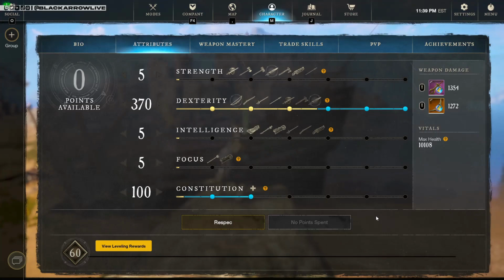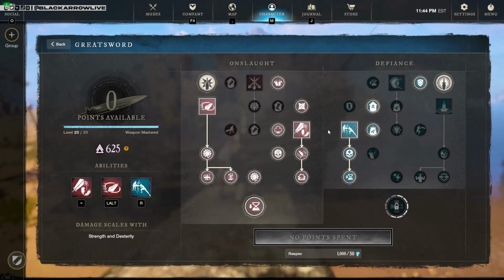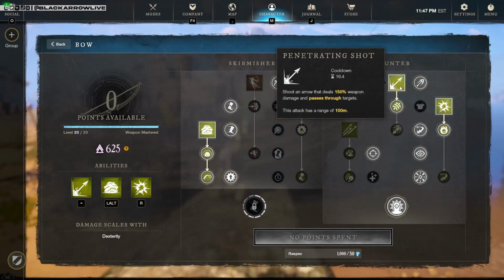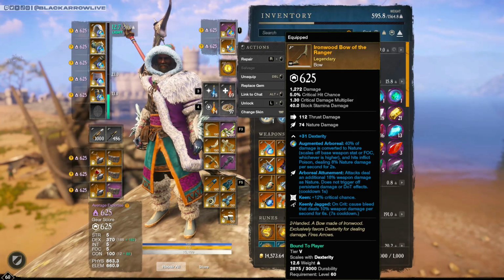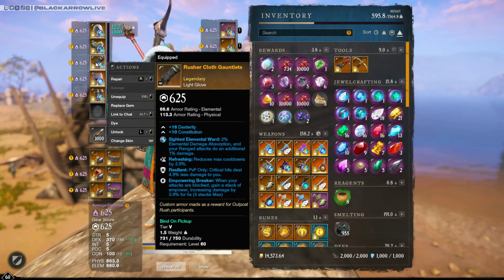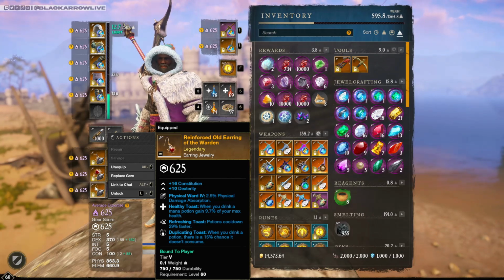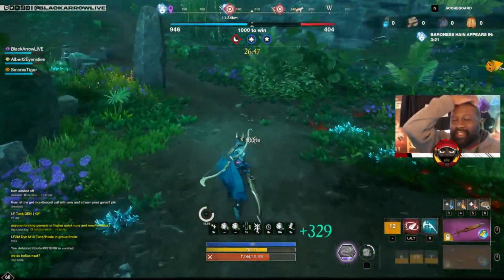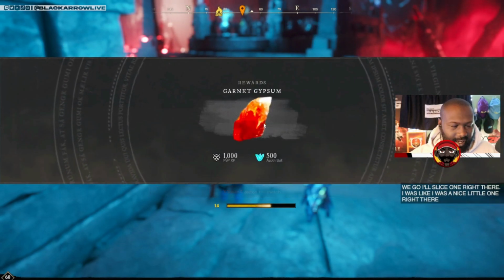The ULTIMATE GREATSWORD & BOW BUILD [UPDATED] | FULL Guide | New World PvP/PvE Builds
Welcome back to the Channel! Today ill show off the changes that I've made to the bow and Greatsword build I have been using for PvP and PvE.

👑Social Media👑
⏰Timestamps⏰
0:00 Start
0:05 Montage
3:28 Intro
4:29 Attributes
5:32 Greatsword Skill Tree
8:25 Bow Skill Tree
12:06 Gear Breakdown
12:12 Greatsword
12:37 Bow
13:29 Head Armor
14:12 Chest Armor
15:13 Hand Armor
15:40 Leg Armor
16:12 Foot Armor
16:36 Amulet
17:12 Ring
17:43 Earring
19:07 Heartrune
21:51 Stream highlights
23:42 Outro